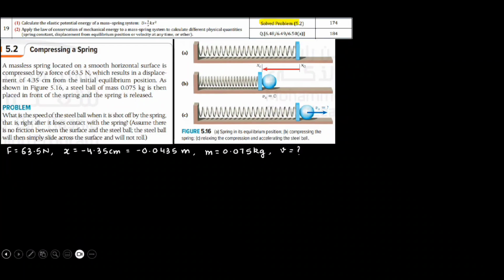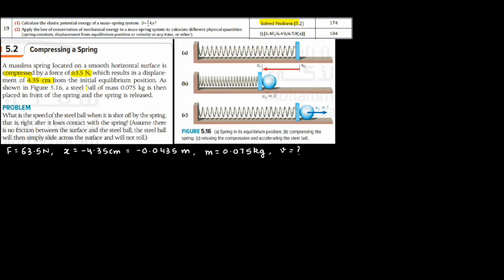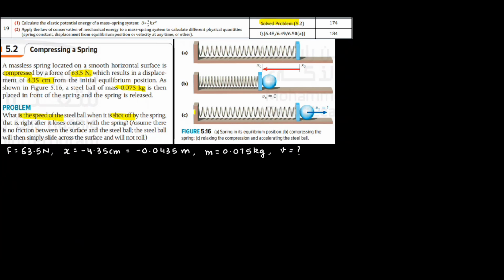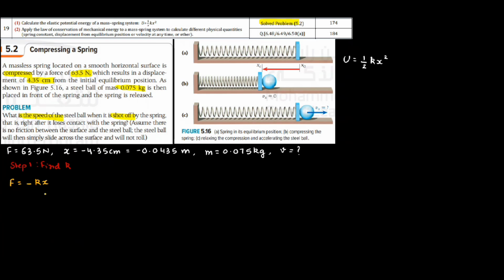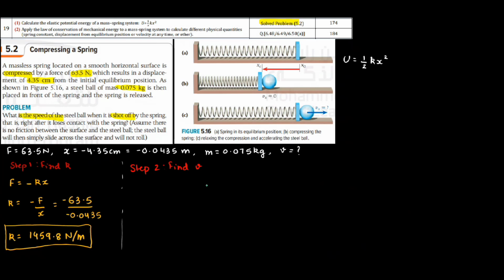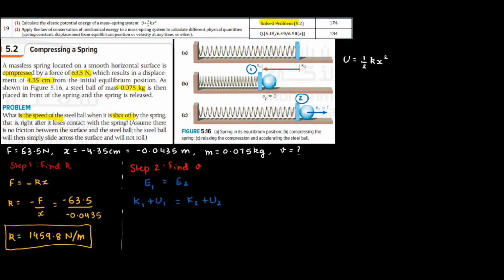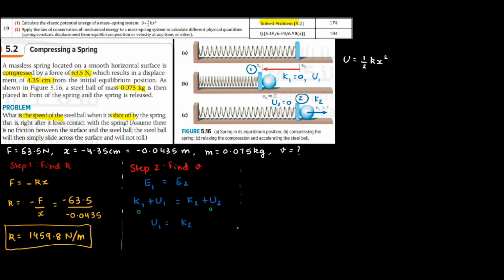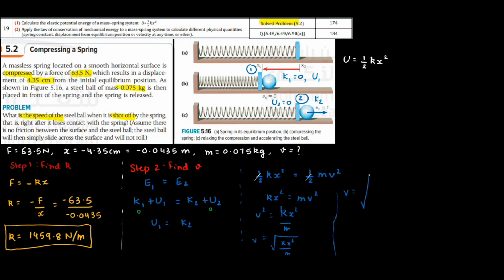(Q6 and Q19) Example 5.2: Compressing a spring.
The video explains how to find the final velocity of an object released from a compressed spring using the conservation of energy.